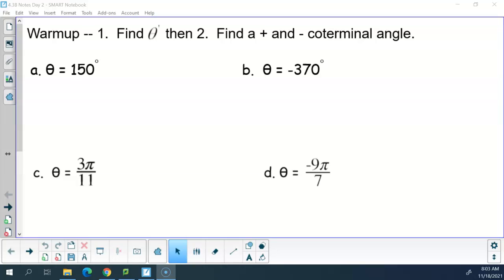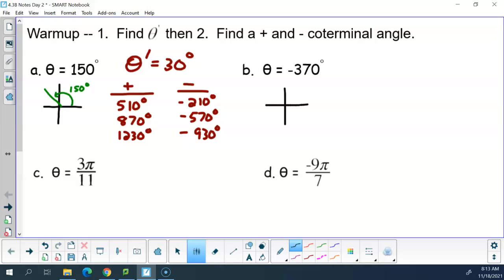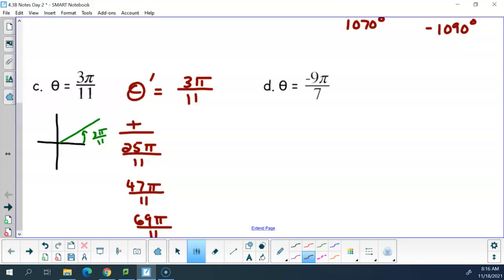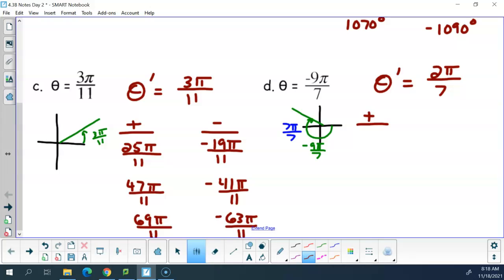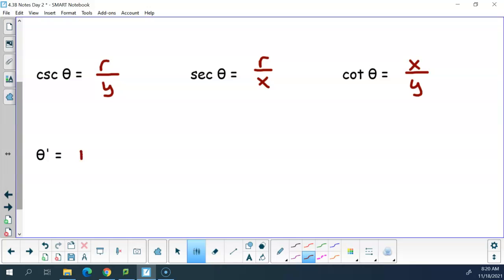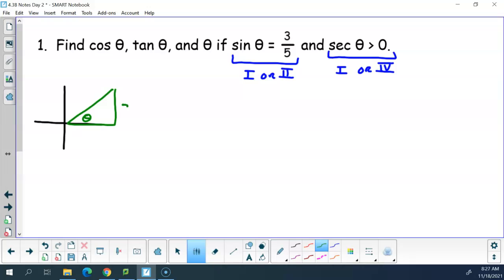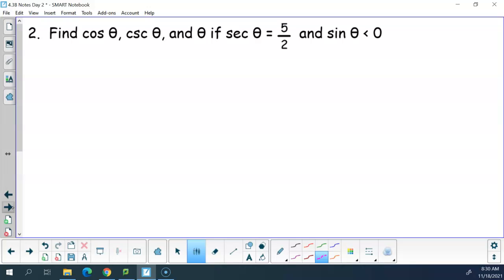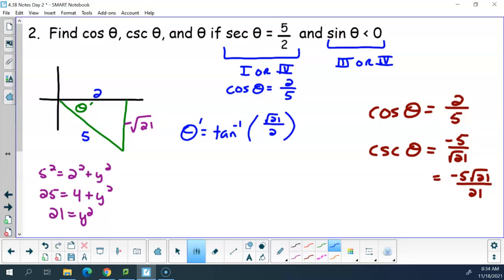R Nov. 18 - 4.3B Notes Day Two